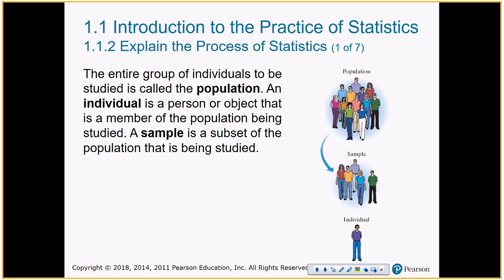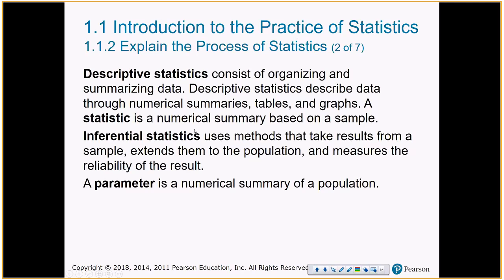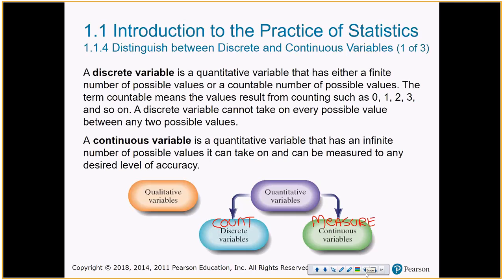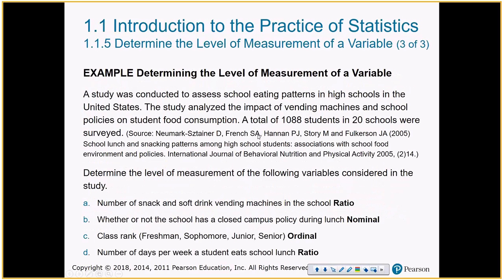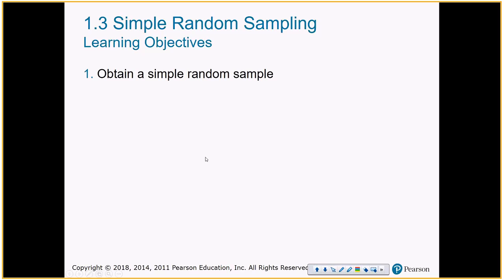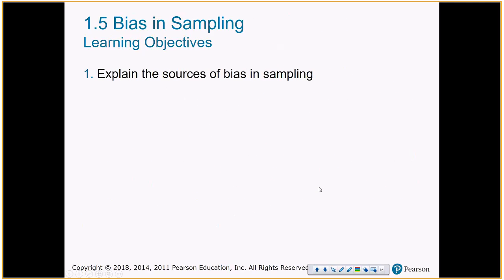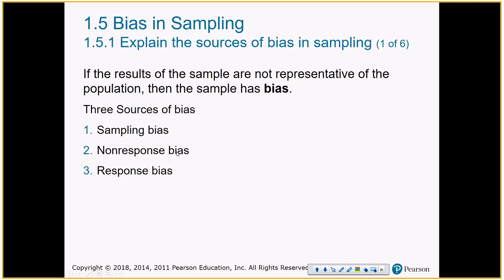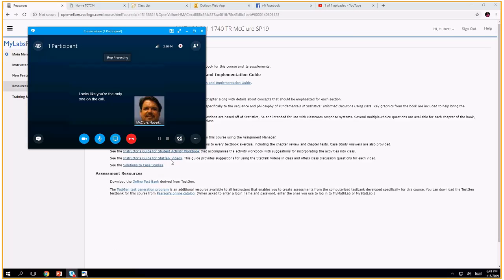1 1 thru 1 5